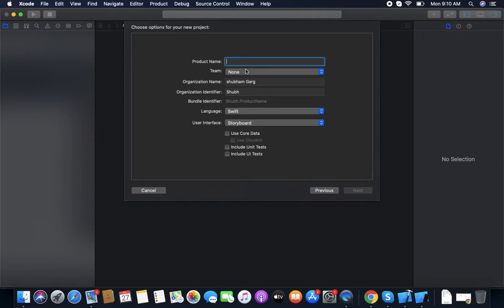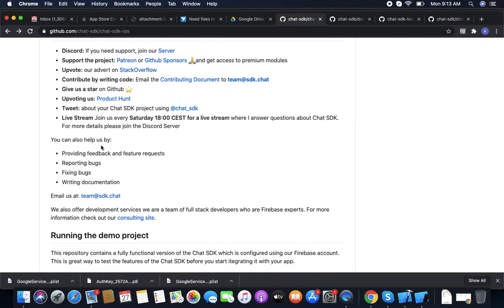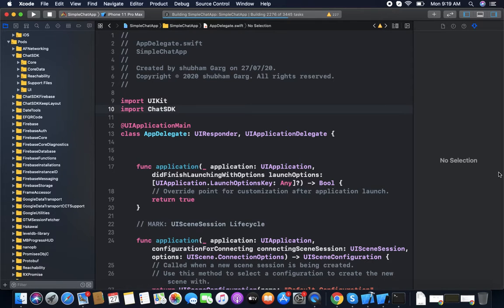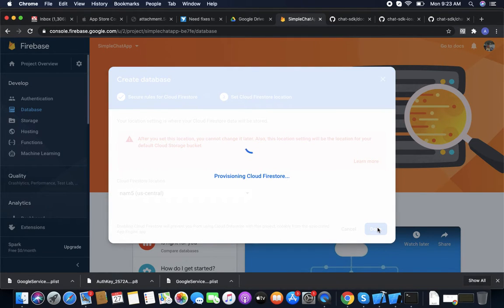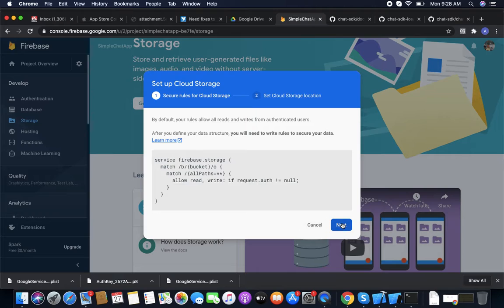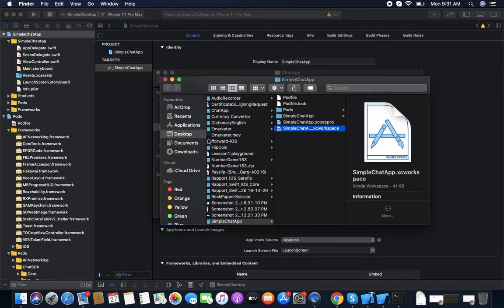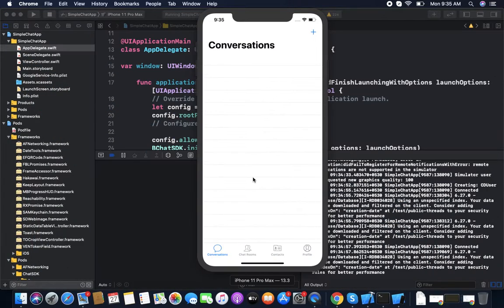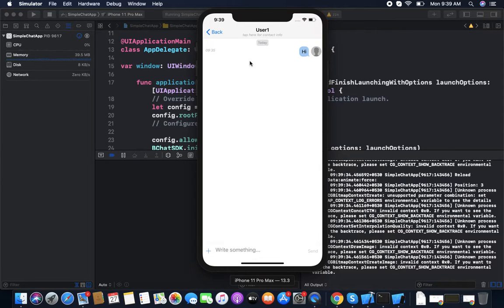Chat App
Chapter 21: Swift iOS App - X